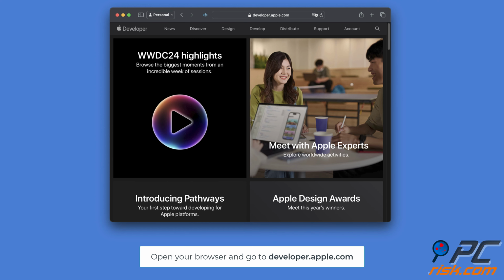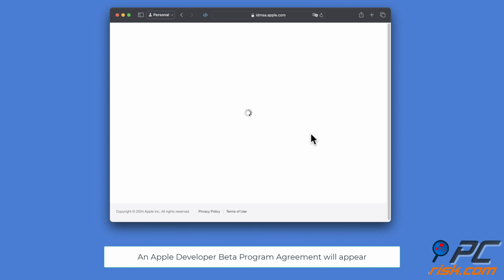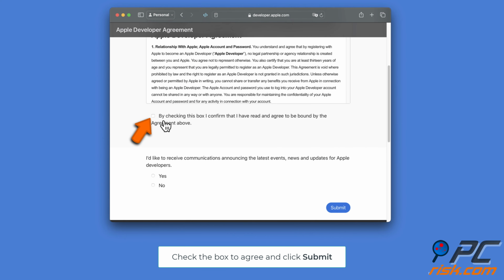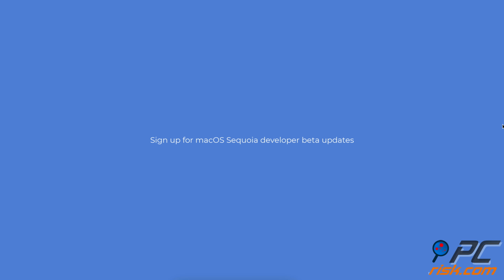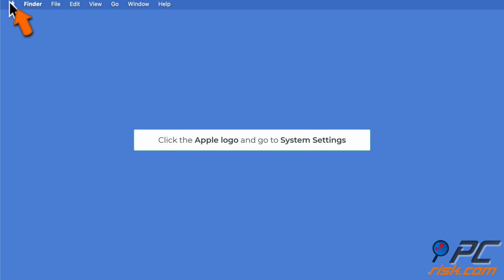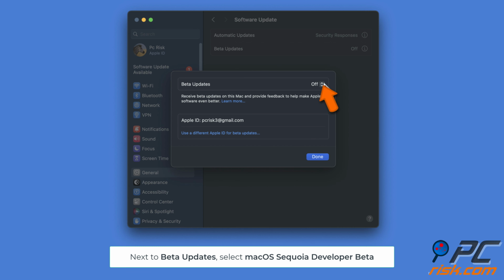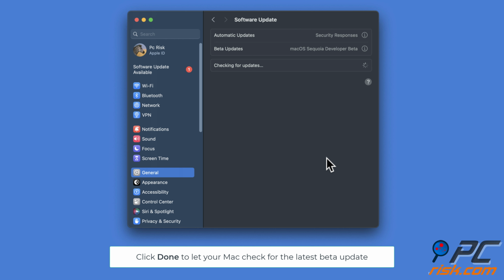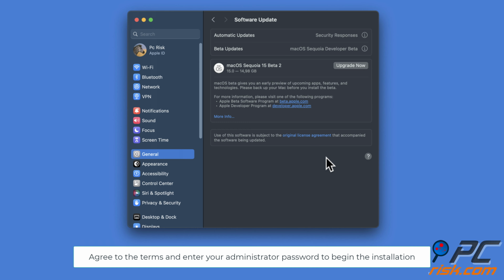Ready for macOS Sequoia? Here’s how to install the latest beta version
Video showing how to install the latest beta version of macOS Sequoia.